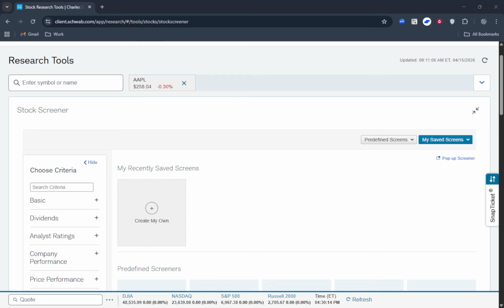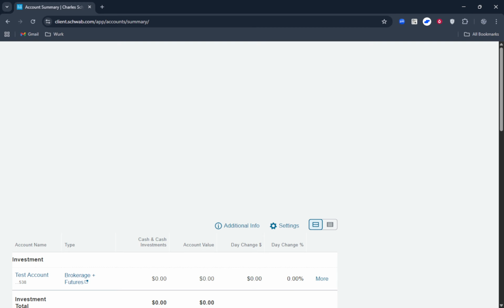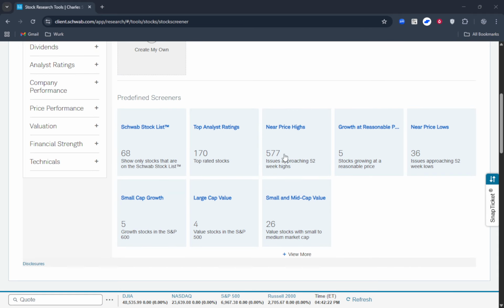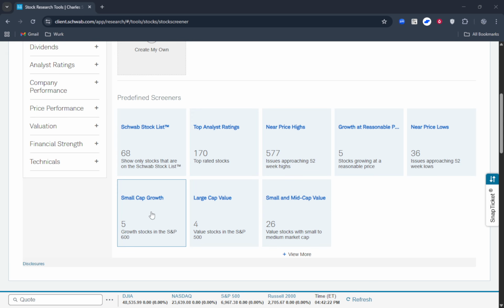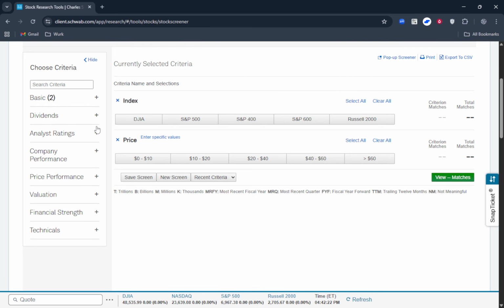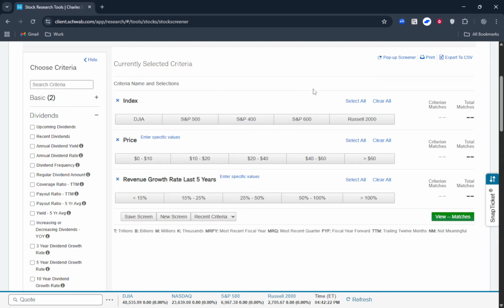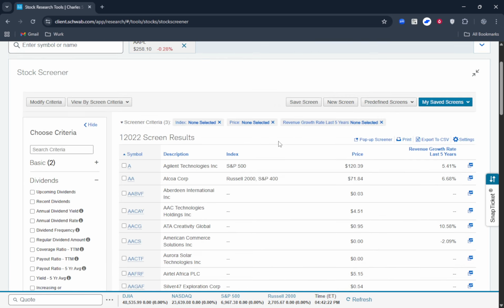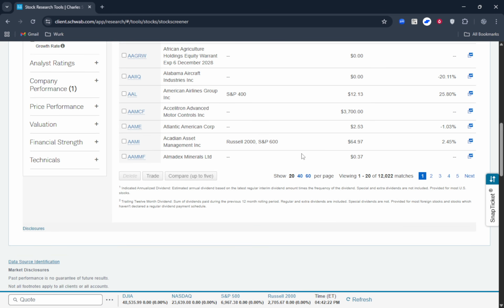How to Use Schwab Screener [2026 Full Guide]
How to Use Schwab Screener

In this video, we show you exactly how to use Schwab Screener to filter through a massive universe of equities and ETFs to find investments that align with your financial goals. We navigate the comprehensive research tools and the customizable filtering criteria to help you narrow down the market based on both fundamental and technical parameters.

Mastering the screener tool is essential for investors who want to move beyond manual stock picking and adopt a more disciplined, data-driven strategy. By utilizing specific filters such as market capitalization, dividend yield, P/E ratios, and analyst ratings within the dashboard, you can build and save custom scans that automatically update with new opportunities, ensuring your portfolio remains aligned with your specific risk tolerance and growth objectives.

Technical Specs:
Software: Charles Schwab; Feature: Stock & ETF Screener.